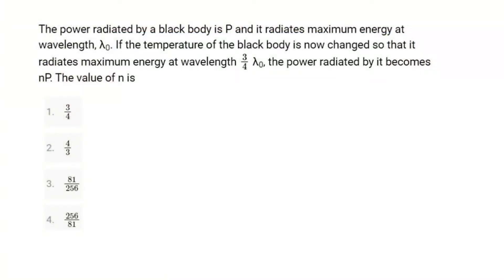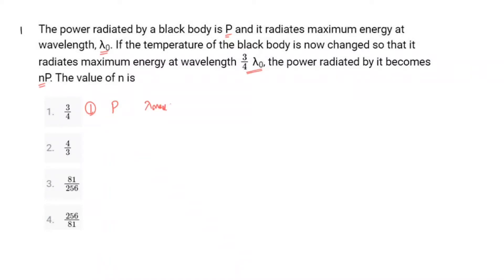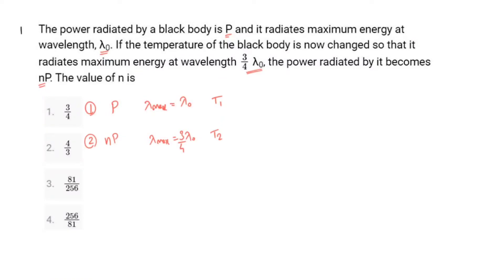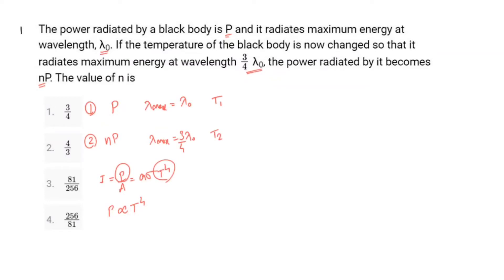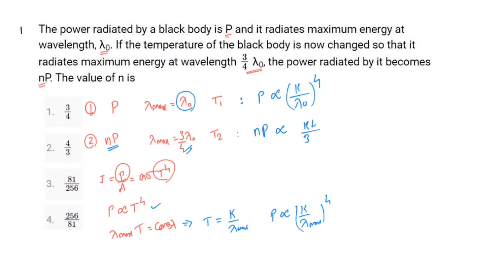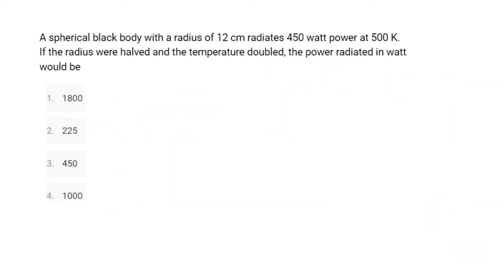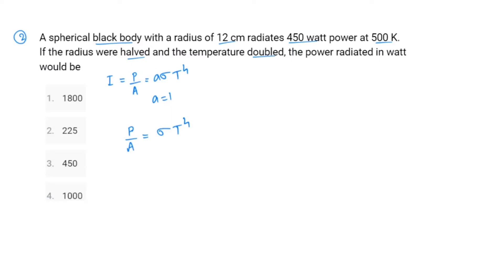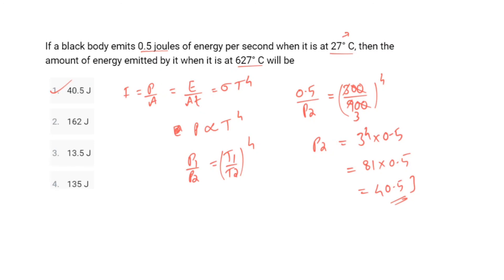4. Problems on Blackbody Radiation | part 2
CSIR NET, GATE, SET etc
Introduction to Quantum Mechanics
quantum Mechanics for csir net
quantum Mechanics for gate
quantum Mechanics mcq
mcq quantum Mechanics
problems on quantum Mechanics
SET physics
set quantum Mechanics
free quantum Mechanics classes
Physics competitive exams
blackbody Radiation
photoelectric effect
dual nature of matter
dual nature of radiation
dual nature of matter and radiation